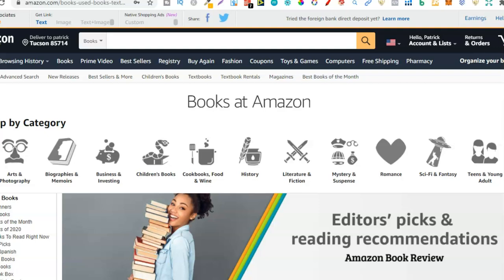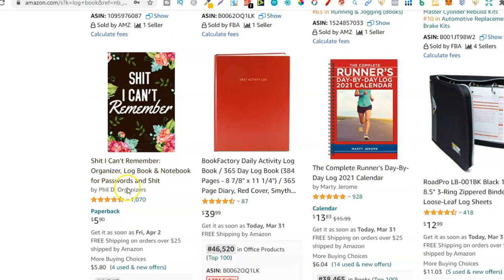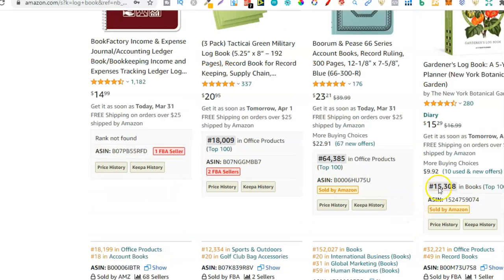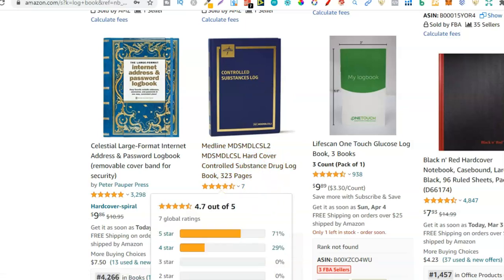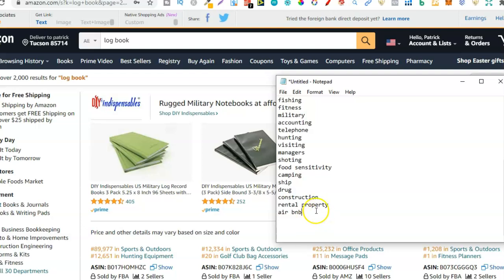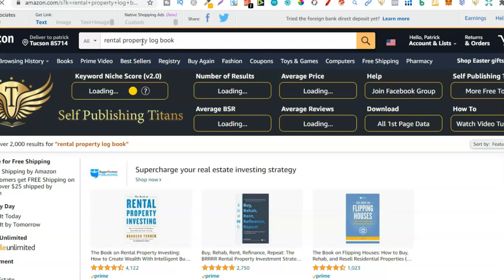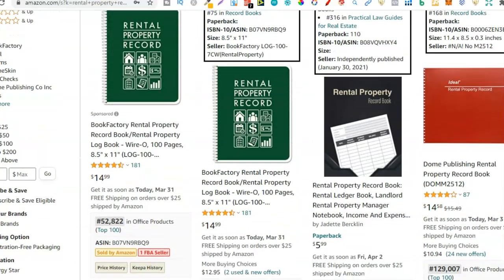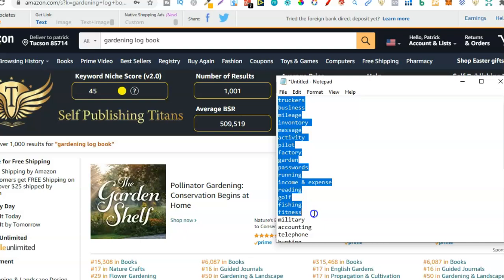Fast & Easy KDP Niche Research: 30 Log Book Niches In 10 Minutes!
In this video we use Amazon to brainstorm a bunch of niches for the log book niche and we find 30 Niches within 10 Minutes!

Here's a list of the niches that we found:
truckers
business
mileage
inventory
massage
activity
pilot
factory
garden
passwords
running
income & expense
reading
golf
fishing
fitness
military
accounting
telephone
hunting
visiting
managers
shooting
food sensitivity
camping
ship
drug
construction
rental property

0:00 Intro
0:30 Brainstorming a List Of Log Book Niches
9:15 Niches Are Everywhere!
10:44 30 Niches In Ten Minutes
11:25 How To Find The PROFITABLE Keywords